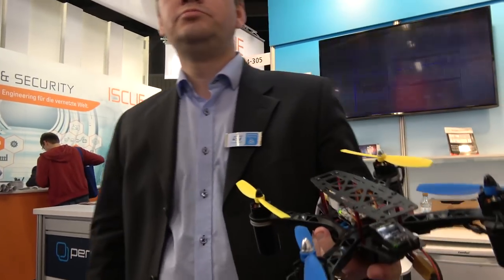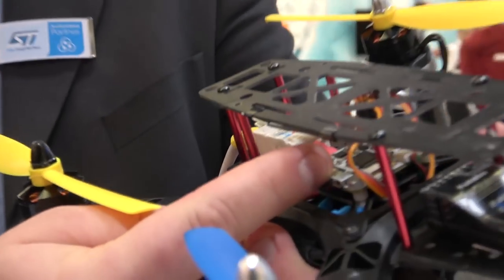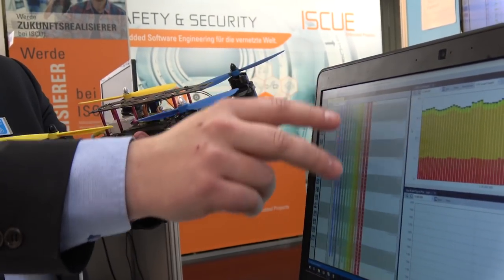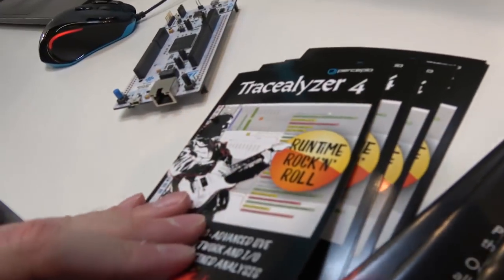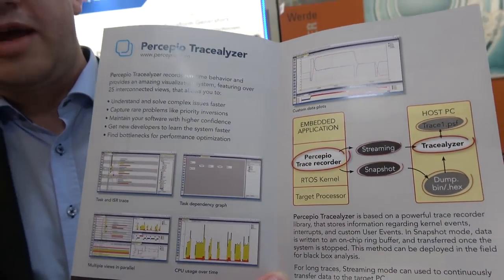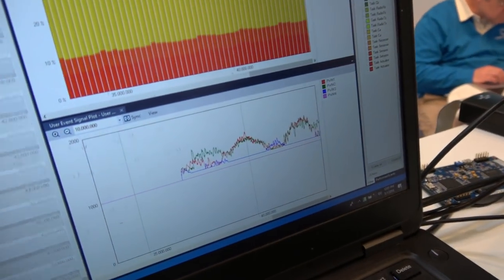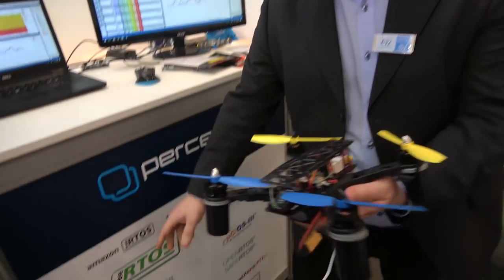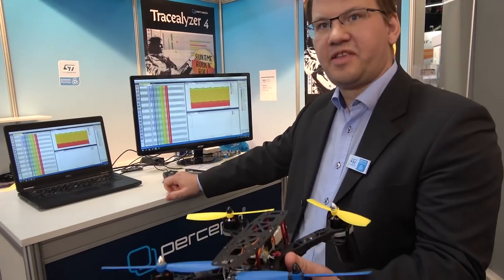ST at Embedded World 2018 with ST Partner Percepio